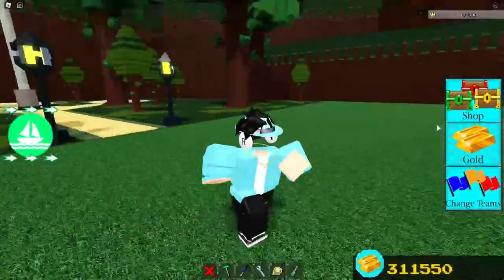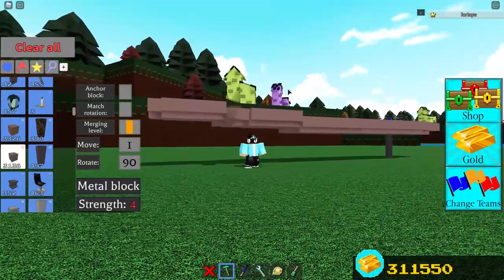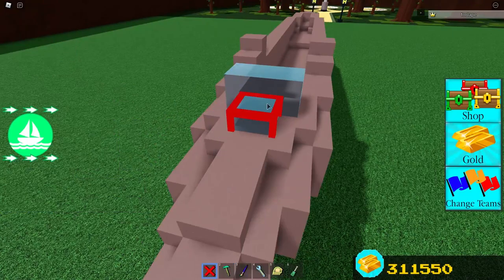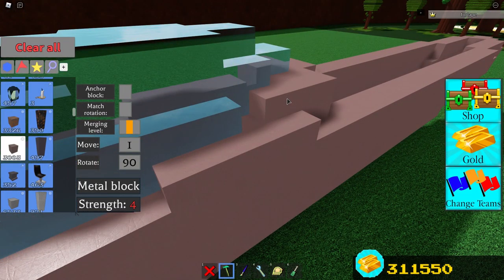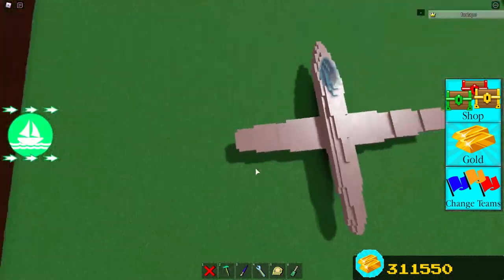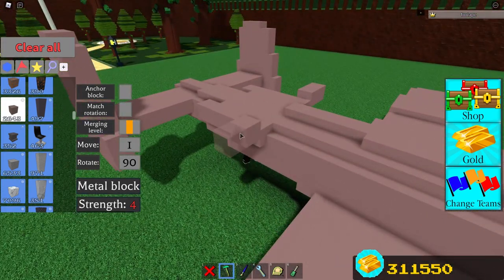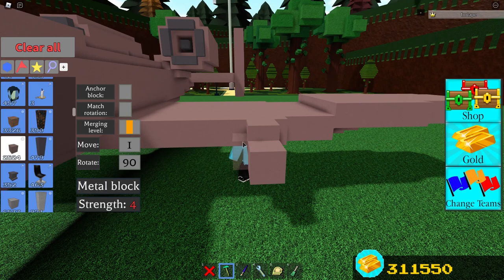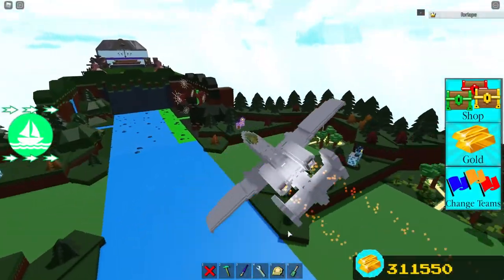[BRRRT!] How to make an A-10 Warthog in Build a Boat for Treasure!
In this video I will be showing you how to make an A-10 Warthog in Build a Boat for Treasure!

Make sure to comment video ideas!!

I mostly make Roblox videos on my channel.

What is Roblox? Roblox is an online virtual playground and workshop, where kids of all ages can safely interact, create, have fun, and learn. It’s unique in that practically everything on Roblox is designed and constructed by members of the community. Roblox is designed for 8 to 18-year-olds, but it is open to people of all ages. By participating and by building cool stuff, Roblox members can earn specialty badges as well as Roblox currency called robux. They can use robux to shop at the online catalog to purchase avatar clothing and accessories.